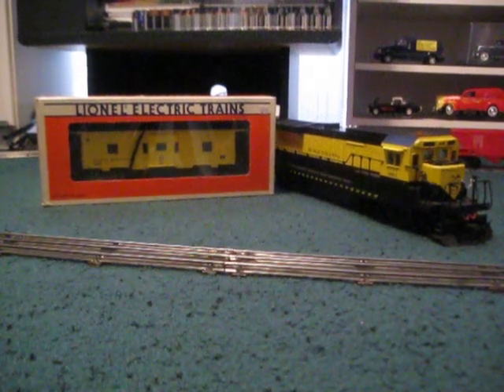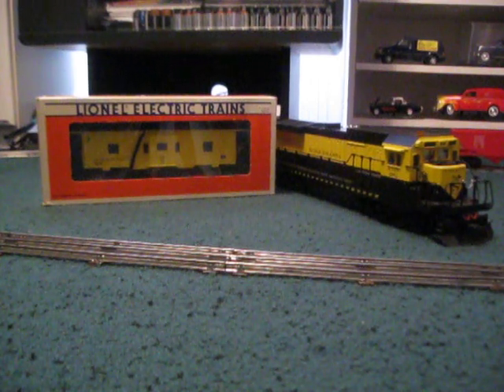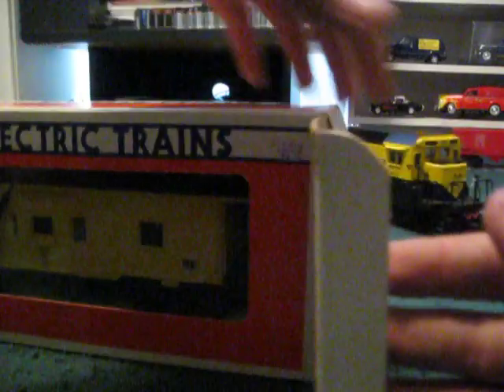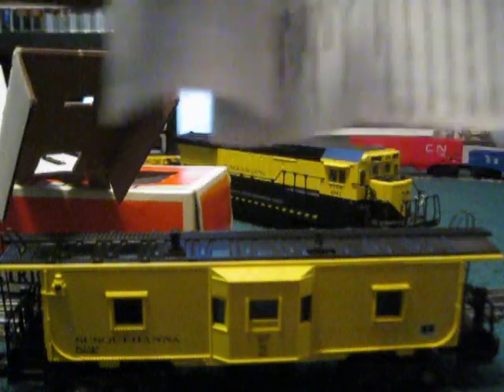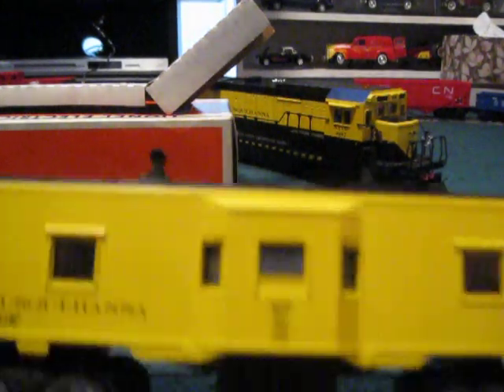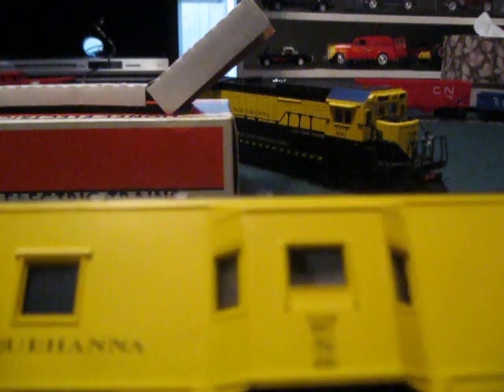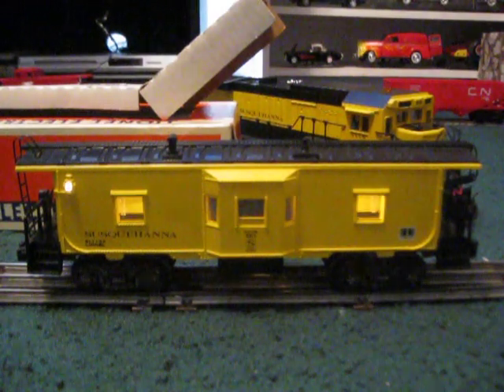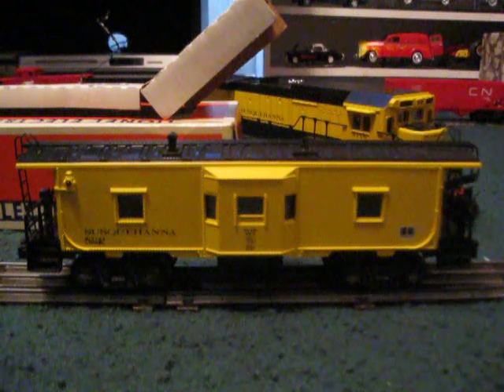Lionel Susquehanna Bay Window Caboose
From my local train comes this new caboose. These cabooses are harder to find nowadays. Because of that, these cabooses are expensive. I paid only $30 for mine. As said in the video, this caboose was made specifically for the Lionel Susquehanna Dash 8-40B.